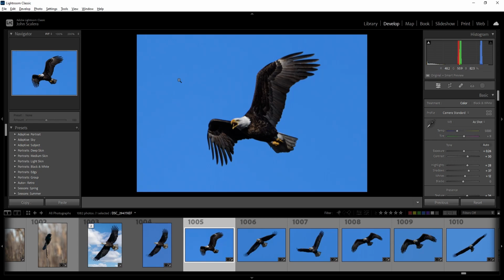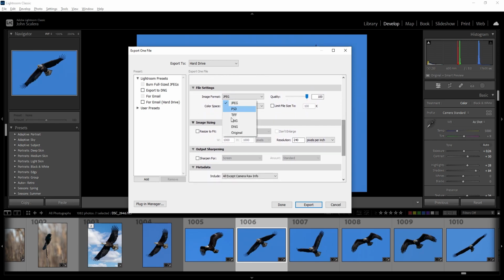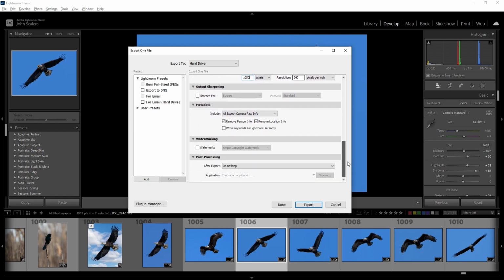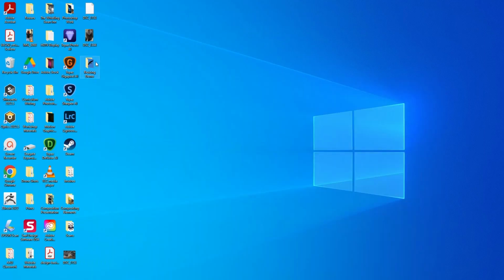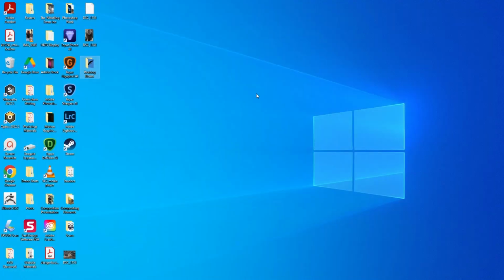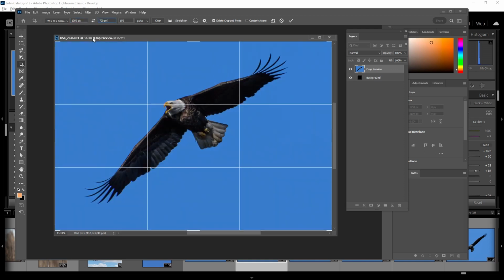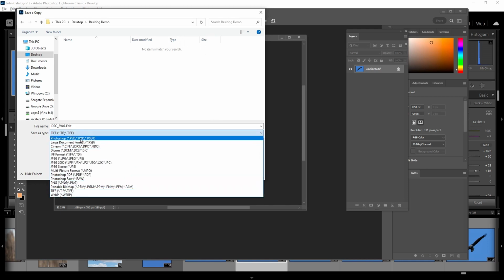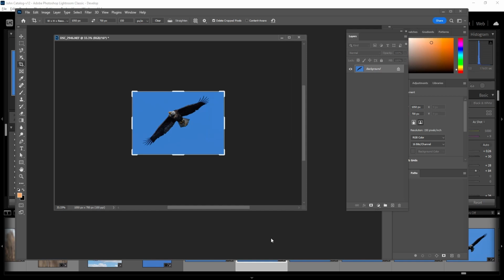Resizing Images in Lightroom Classic and Photoshop 2023 for Photo Contests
A quick 5 minutes video that will guide you through the steps of resizing your images in Lightroom Classic and Photoshop 2023.